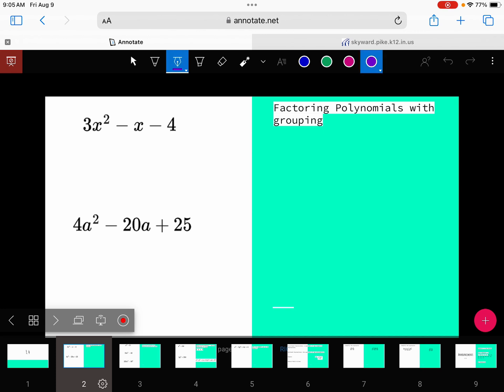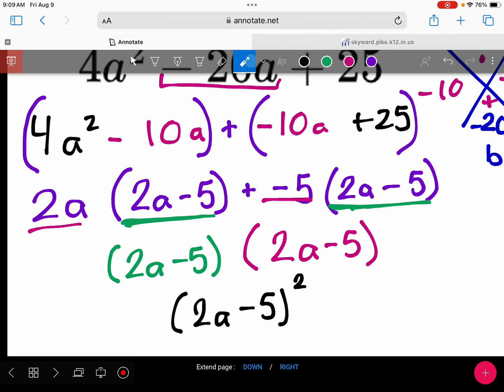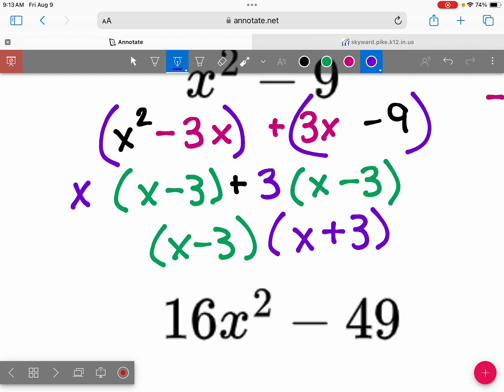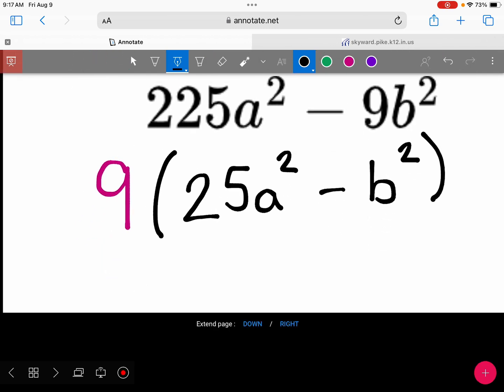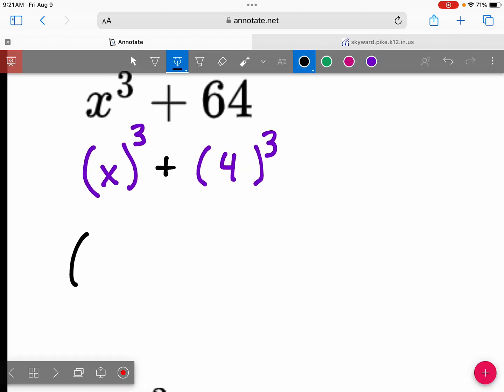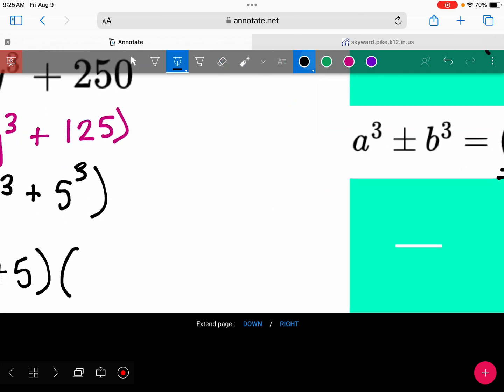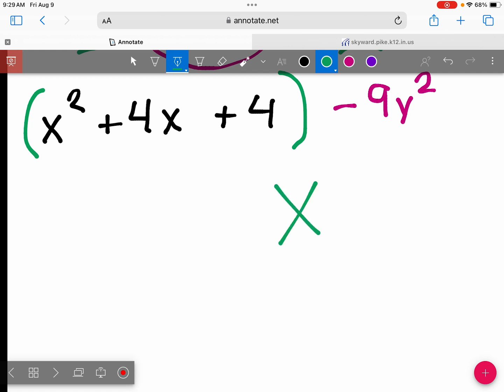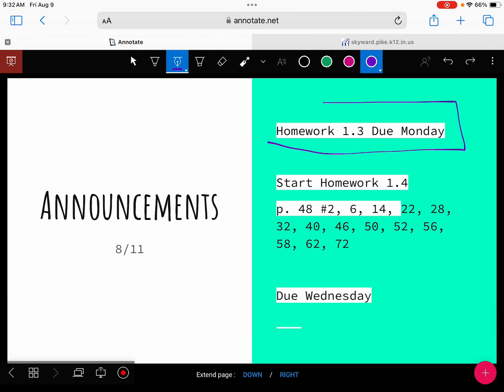Precal 8/9/24 - factoring special patterns